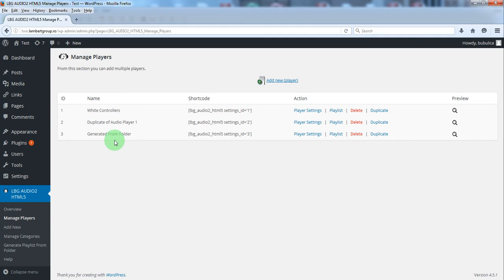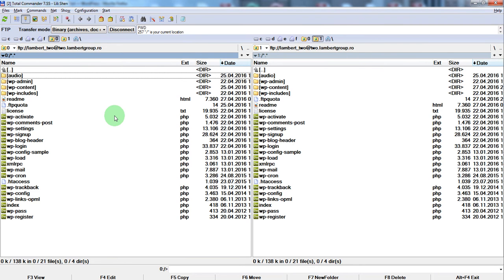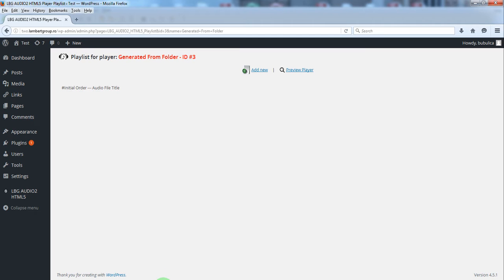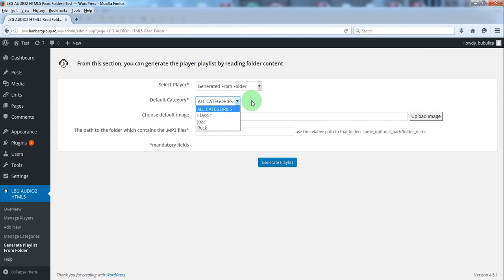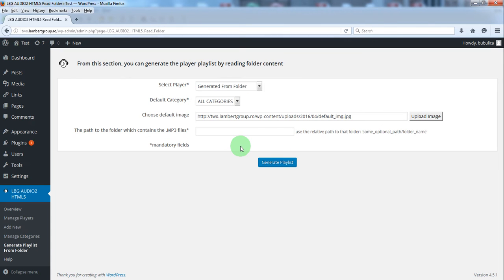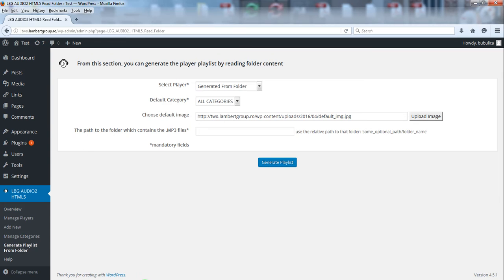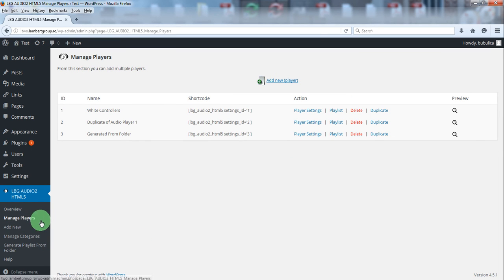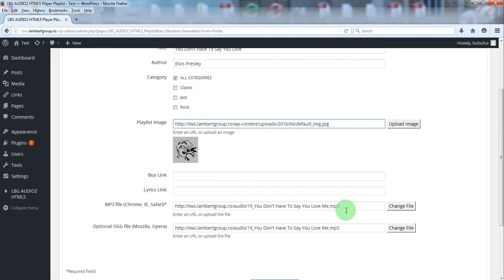How To Automatically Generate The Player Playlist By Reading Folder Content